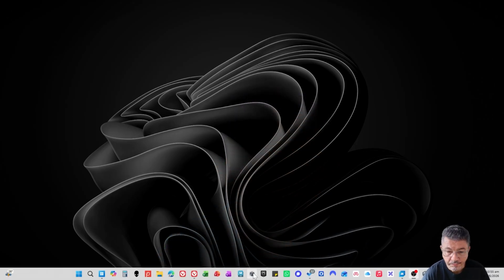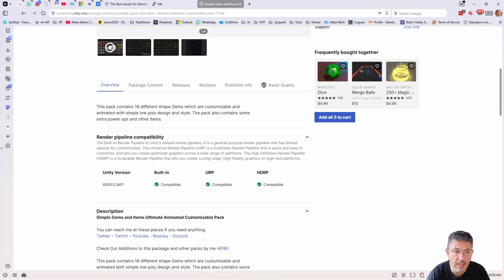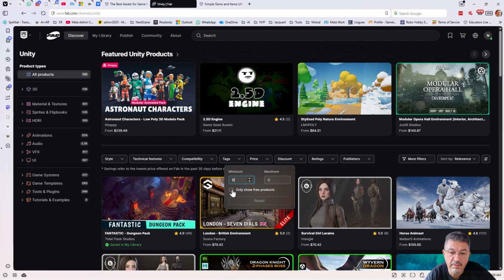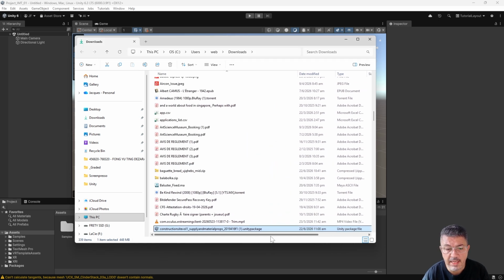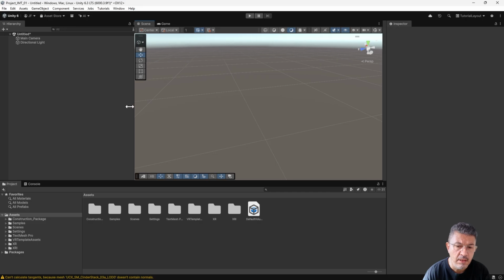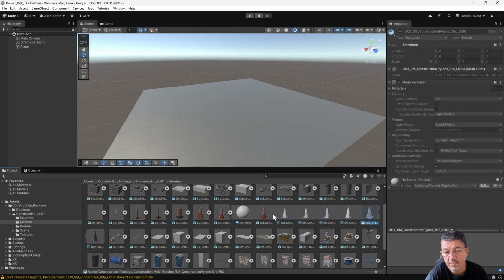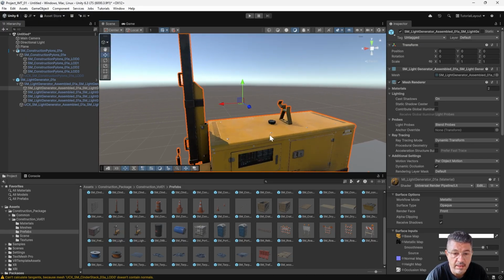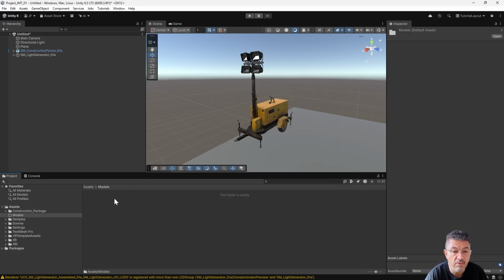Import Assets in Unity from assets stores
Created by Jacques Fréty (NYP/SDM Singapore) - June 2026